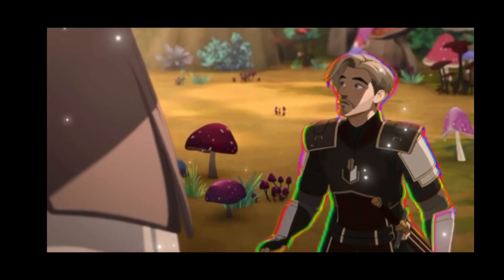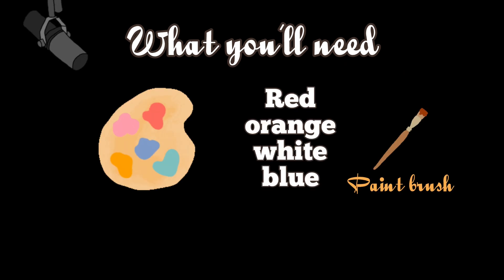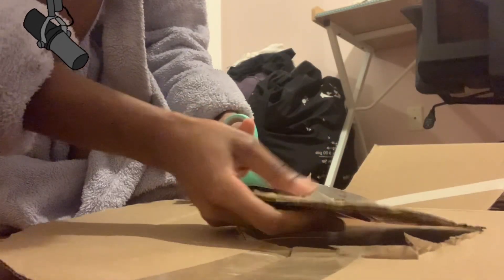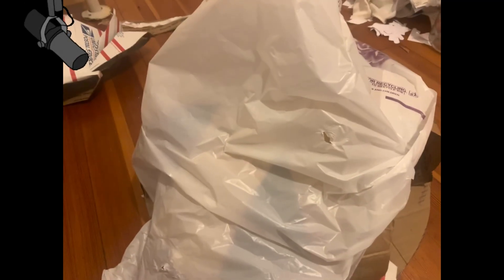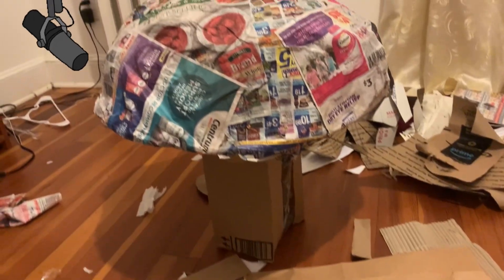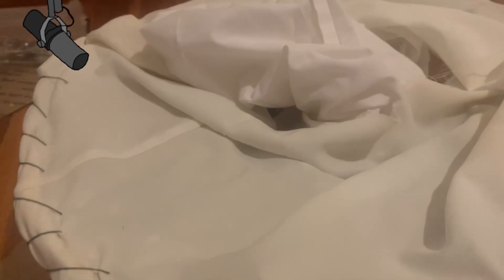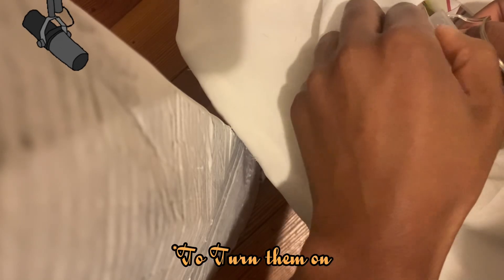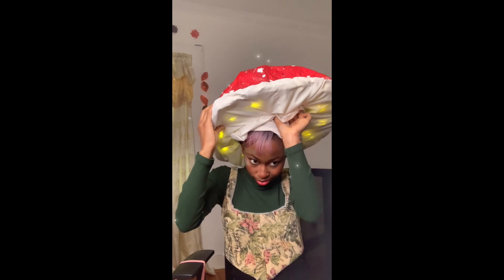💡 🍄DIY Light up Mushroom Hat with a storage Stem | step by step tutorial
This project was fun to do. There was some hiccups, but it came out more than what I expected.

Sorry for the sound honestly, I plan to get a new mic